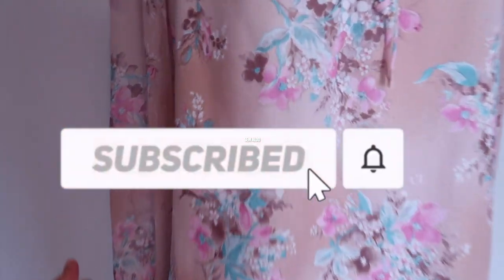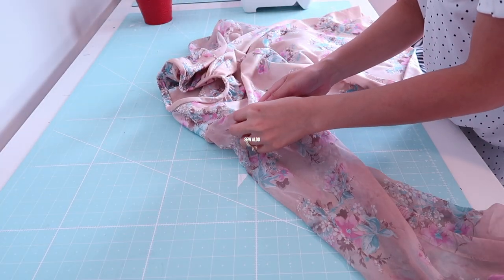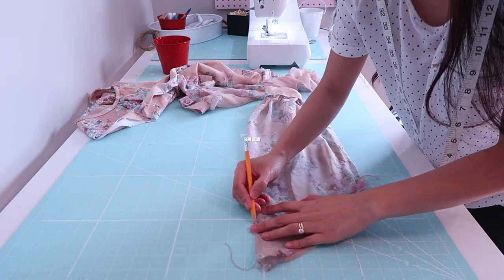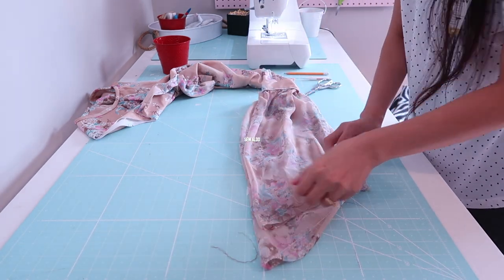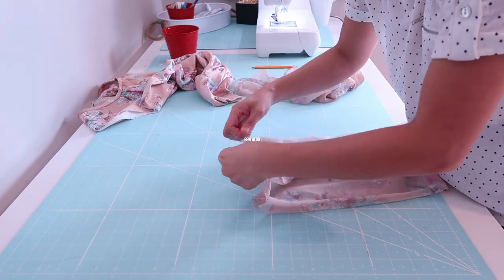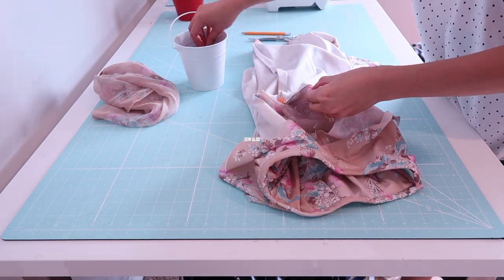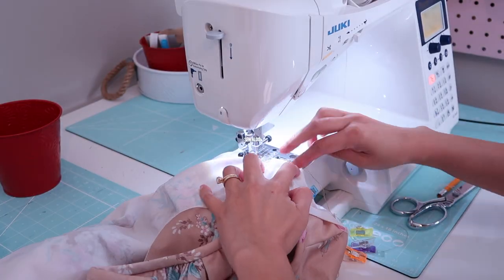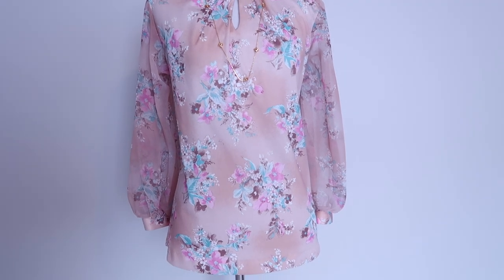How to Alter a Long Sleeves Top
Hello Youtube sewing friends, did you know that it is very easy to adjust a long sleeves blouse or shirt? So there is no more excuse of not wearing that wonderful shirt in your closet just because the sleeves are a mile long. If you follow my instructions and you feel like being adventurous on your sewing journey then I this sewing project may be able to help you. If you ask if you can hand stitch it? Yes you may and no one is stopping you from doing sew! (pun intended )
Materials needed:
Sewing supplies and blouse or shirt that needs to be altered.

The next time I make a new clothes it could be named after you, so be sure to give me some sewing suggestions, ideas or just uplifting comments that I could really use right now.

💌 DM me or leave a post below if you have any questions or need help with your DIY's 💌

Maybelline BB Cream Fresh
Pond's Dark Spot Corrector Clarant
Burt's Bees 100% Natural Tinted Lip Balm
Maybelline Total Temptation Eyebrow Definer Pencil
Revlon Colorsilk Beautiful Color

FAQ How to support Sew Aldo's channel?
Click LIKES so Algorithm will recommend my videos to viewers like you.
Smash the Bell Icon, then choose ALL in the drop down window to get the latest updates.
SHARE to spread the news about SEW ALDO like a wildfire
and please no SKIP. Thank you and I appreciate you!